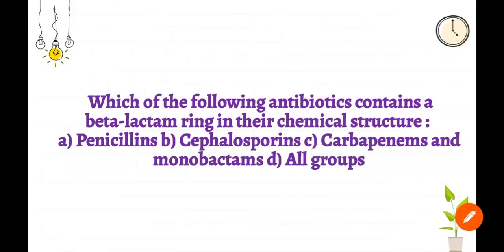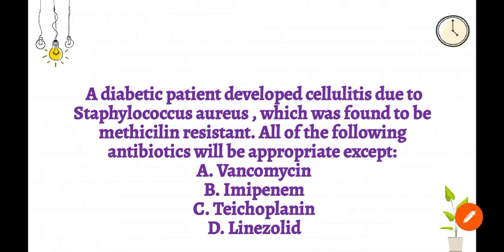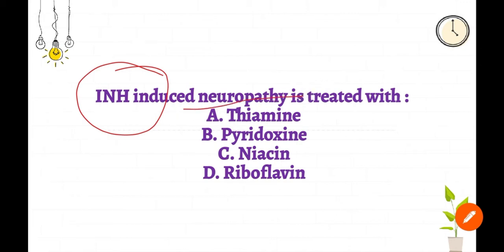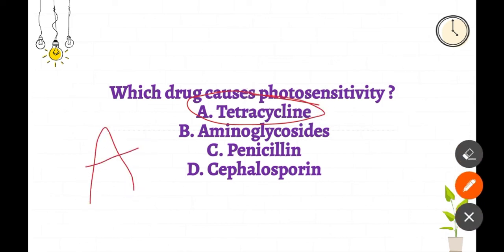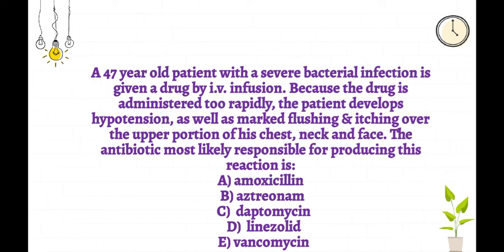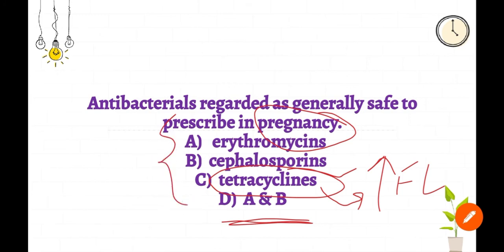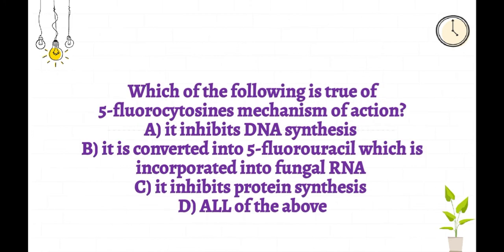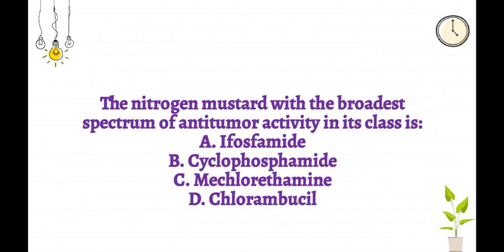NEET MDS 2024 | AIIMS(INI CET) Pharmacology(L.A.) Practice MCQs part 4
NEET MDS Pharmacology mcqs part 4